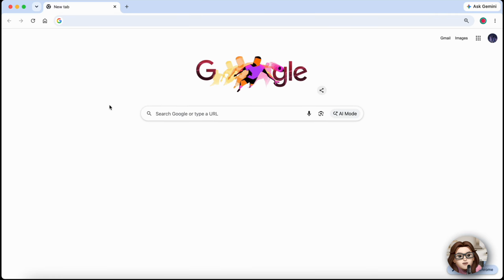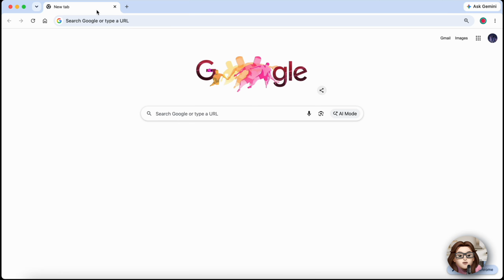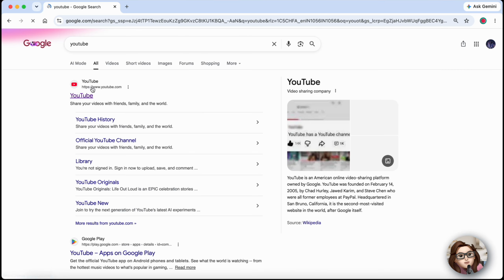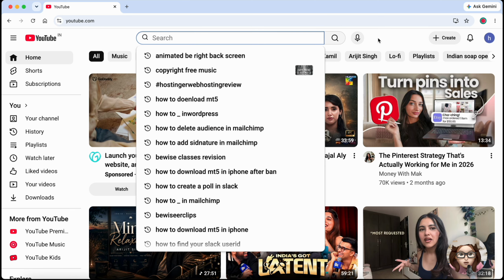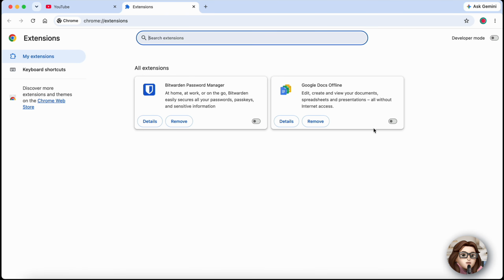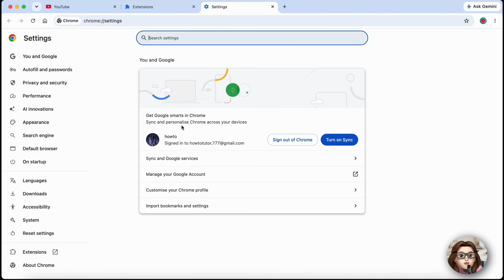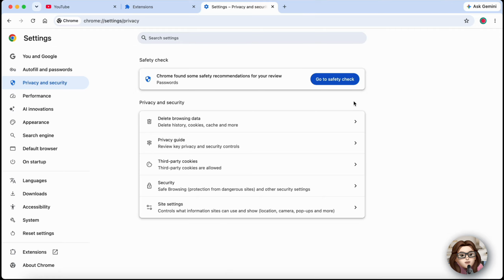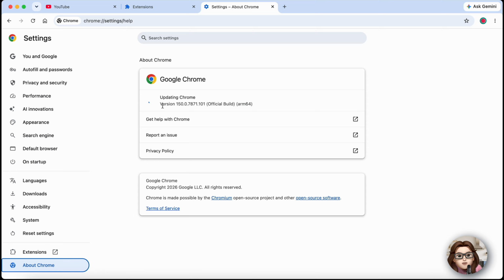How To Fix No Sound In Google Chrome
Problem Solved in this Video-:

Want to fix no sound in Google Chrome? In this step-by-step Google Chrome tutorial, you'll learn how to troubleshoot audio issues, restore sound in Chrome, and fix common playback problems on Windows, Mac, and Chromebook.

Whether you're experiencing no audio on YouTube, streaming services, websites, online meetings, or web applications, this guide will walk you through the most effective solutions to get sound working again.

In This Video:
• Checking Chrome sound settings and site permissions
• Verifying Windows and Mac audio settings
• Updating Google Chrome to the latest version
• Clearing cache and disabling problematic extensions
• Resetting Chrome settings
• Fixing audio driver and output device issues
• Additional Chrome audio troubleshooting tips

Fixing Chrome sound issues ensures you can enjoy videos, music, online meetings, and web apps without interruptions while improving your overall browsing experience.

What Do you Think of How To Fix No Sound In Google Chrome?